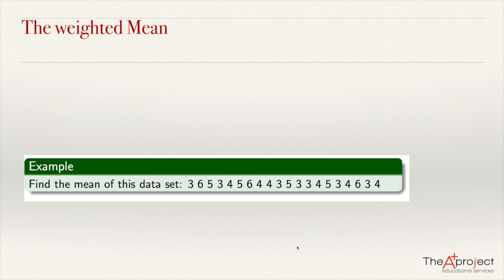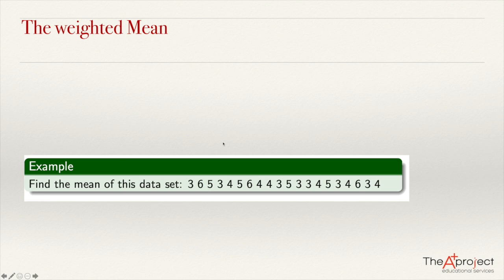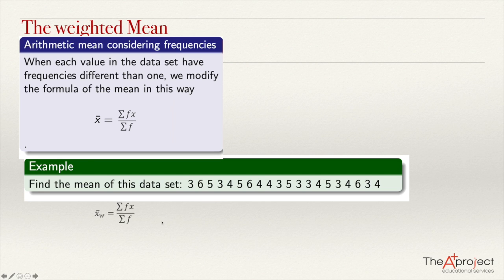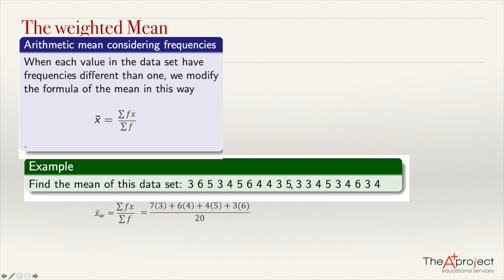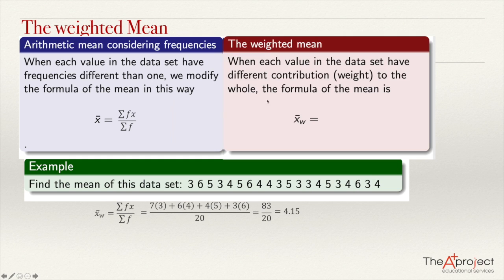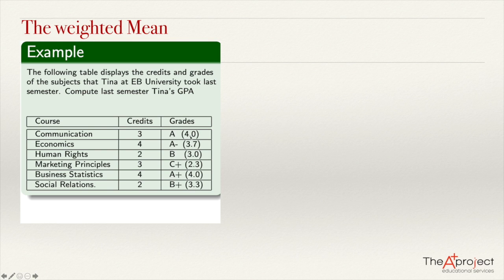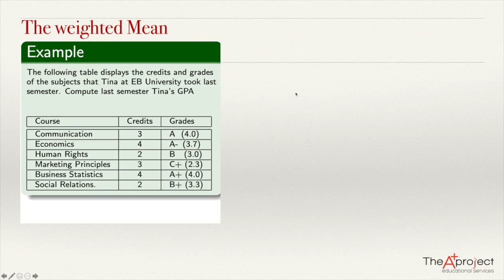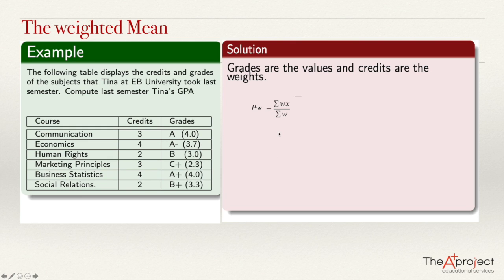Weighted Mean Explained with GPA Example | Statistics Made Easy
In just 6 minutes, learn what the weighted mean is, how it relates to the regular arithmetic mean, and why it’s essential when values have different frequencies or importance.

We’ll cover:
✅ Definition of the weighted mean
✅ Connection to the arithmetic mean
✅ Step-by-step example calculating a student’s GPA

This video is perfect for students in statistics, business, data analysis, or anyone needing to understand GPA calculations.